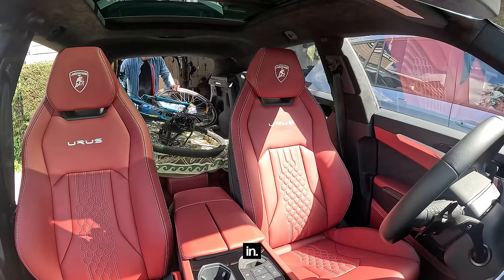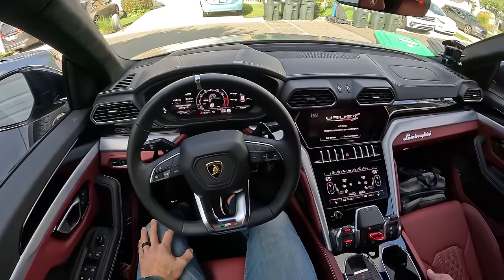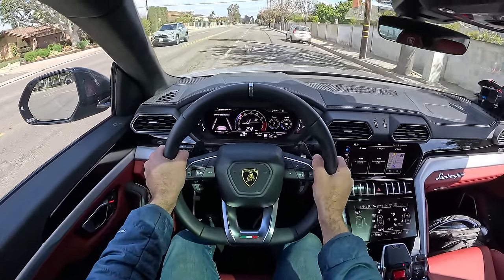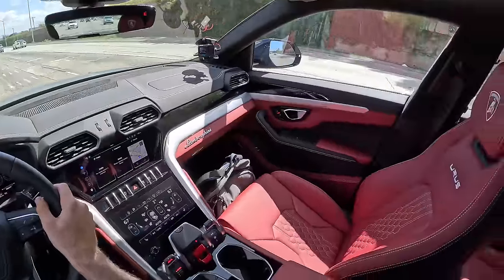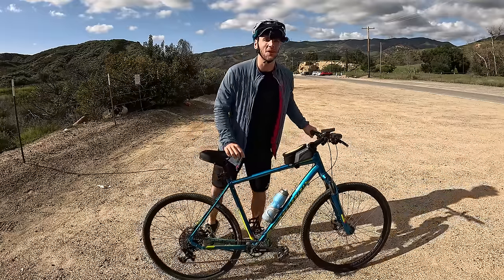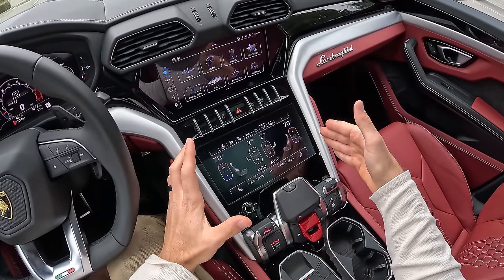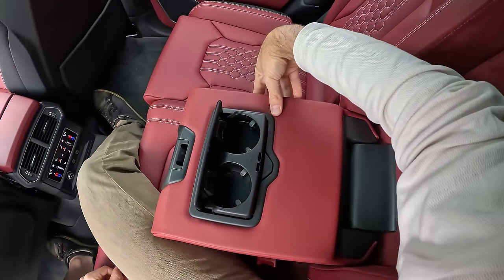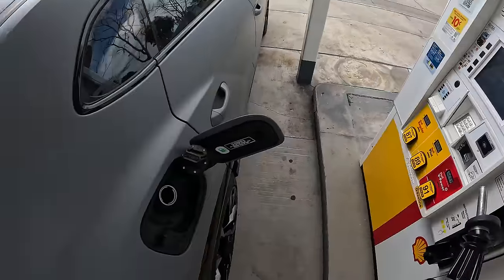What It's Like to Live with a Lamborghini Urus S (POV)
Join Miles in the 2024 Lamborghini Urus S in Grigio China with all Nero/Rosso as he shares his expert driving impressions.

Powertrain ⚙️: Twin-Turbocharged 4.0-liter V8
Output 💪: 657 hp/X lb-ft of torque
Transmission 🕹: 8-Speed Automatic
0-60 MPH 🚦: 3.2 seconds
Top Speed 💥: 190 mph
MPG (as tested) ⛽️: 14 city/19 hwy/16 combined
Curb weight ⚖️: 5,214 lbs

Options Equipped:
- Grigio China
- Park Assist
- Black Calipers
- Tailgete 23-inch Wheels
- Ambient Lighting
- Multi-Function Steering
- Style Package
- Maintenance Pack
- Bicolo Sofisticato
- Lamborghini Door Lights
- Panoramic Roof
- Black Tailpipes
- Night Vision

Skip ahead:
Intro 00:00
Driveway Spacing 00:14
Startup and Idle 02:48
Around town 03:38
Getting Coffee  06:27
Highway 08:14
Practicality 09:24
0-60 10:24
Canyon Carving 11:15
Usability 14:06
Car Seat Install 17:30
Fueling up 19:48
Night Drive Final Thoughts 20:24